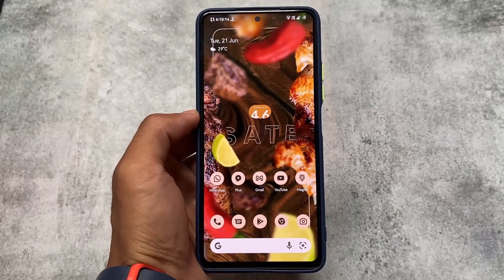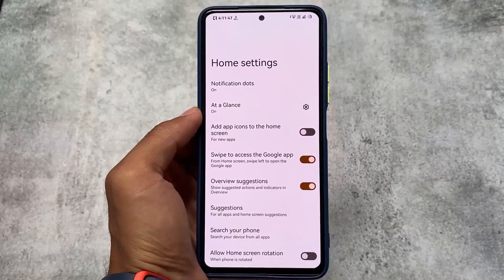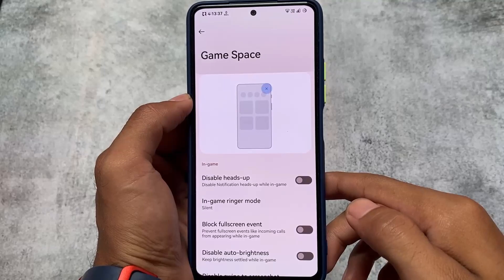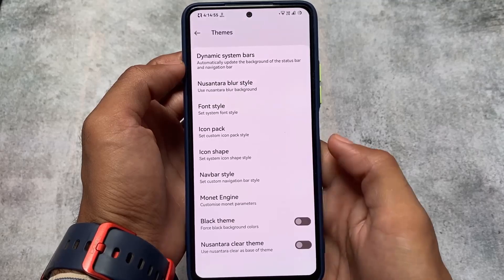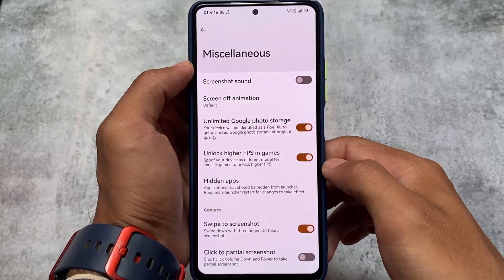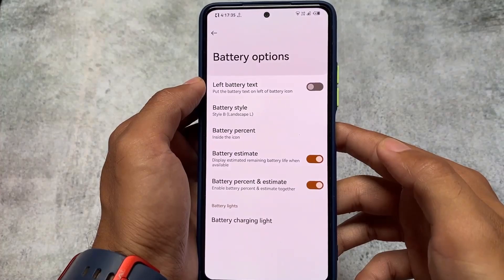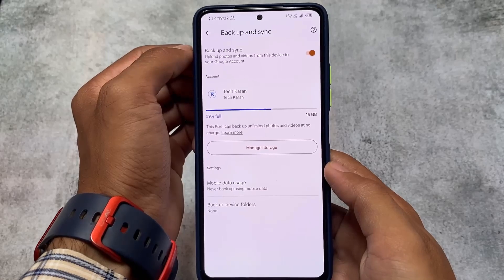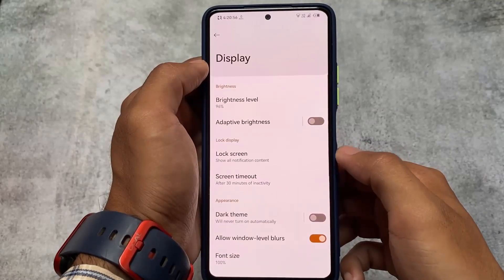Nusantara OS V4.6 - Android 12L | Customisations, UI & More !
Hey guys, What's Up? Everything is good I Hope. In this video, I'm gonna show you " OFFICIAL Nusantara OS - Android 12L". Make Sure to watch this video till the end to understand everything.

[2 New Huge WhatsApp Updates]
[OnePlus Nord 2T 5G Leaked]